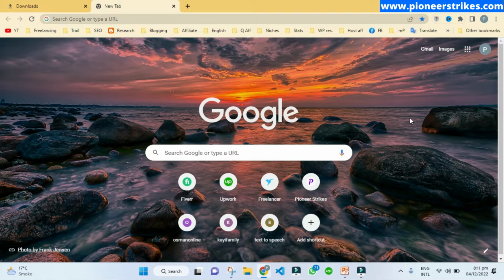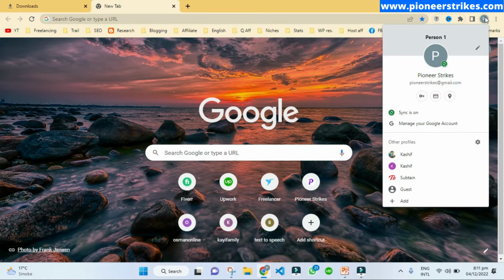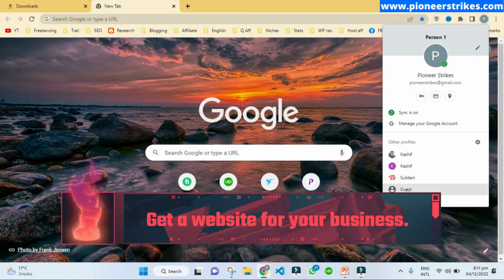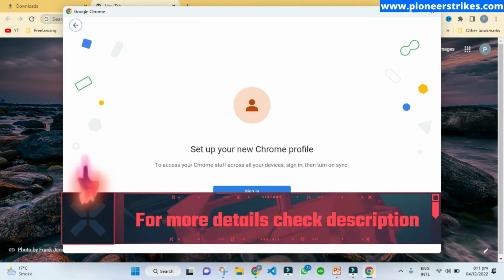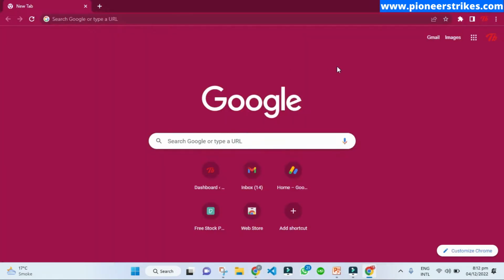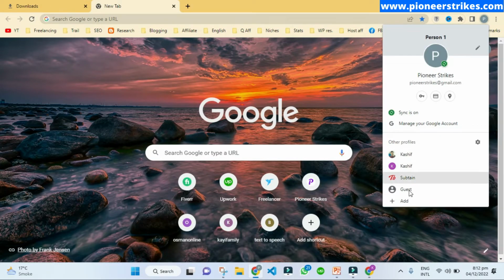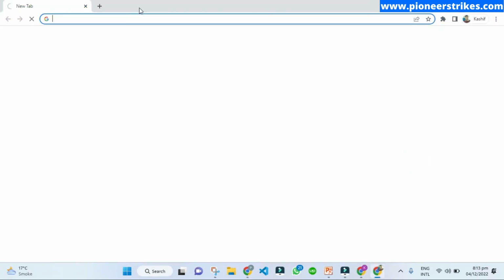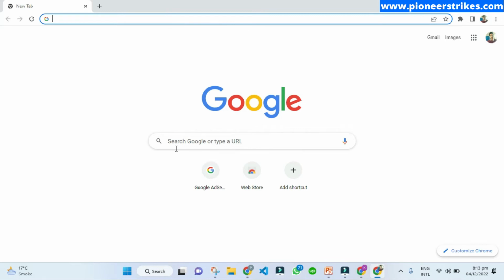How To Use Multiple AdSense Accounts in 1 PC | Legal Way To Use Multiple AdSense On Same IP 2025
Are you curious about how to use multiple AdSense accounts on the same PC? Does it seem like there's just no way to do it legally? Don't worry! In this video, I'm going to show you a legal way to use multiple AdSense accounts on the same PC and IP.

By following this guide, you'll be able to use multiple AdSense accounts on the same PC without any trouble. All you need is a little bit of creativity and some knowledge of Google accounts and AdSense accounts. Be sure to check out this video to learn how to use multiple AdSense accounts on the same PC!